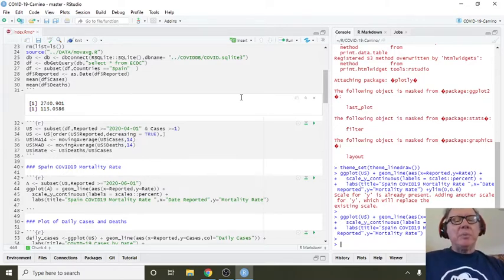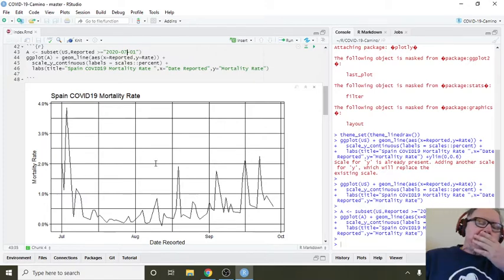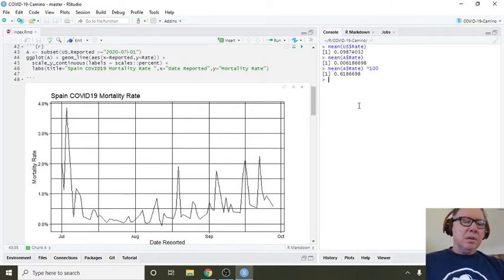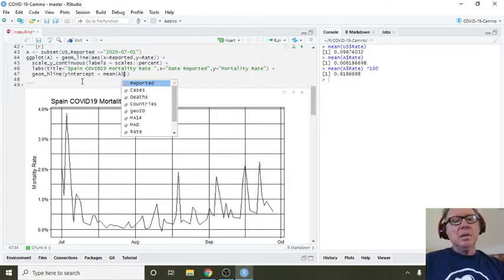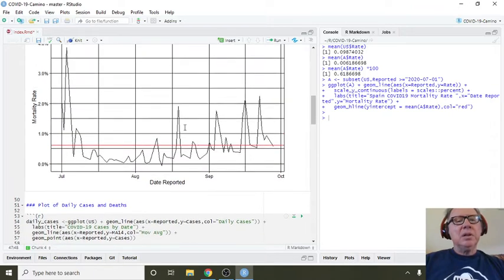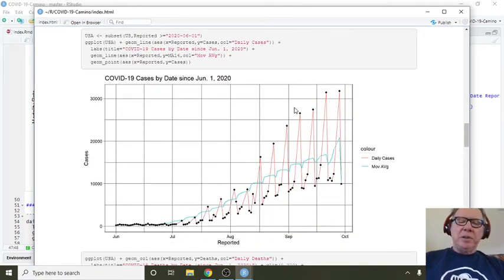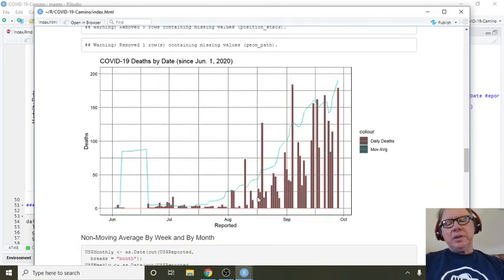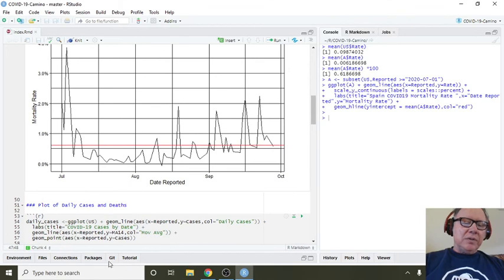Spain Covid19 Daily Report (Sept. 30, 2020)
Daily COVID-19 Report for Spain for Sept. 30, 2020. Report includes COVID-19 Reports by daily, weekly and monthly for both COVID19 Cases and COVID19 Deaths.